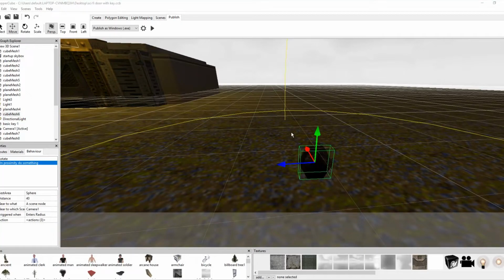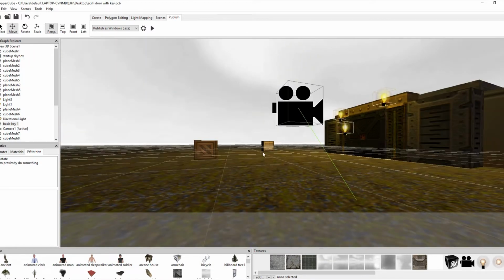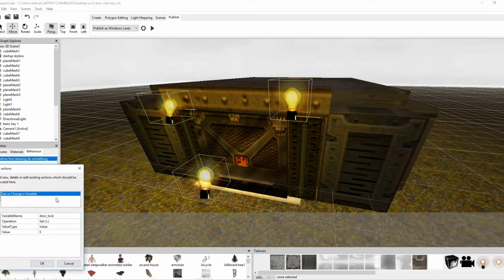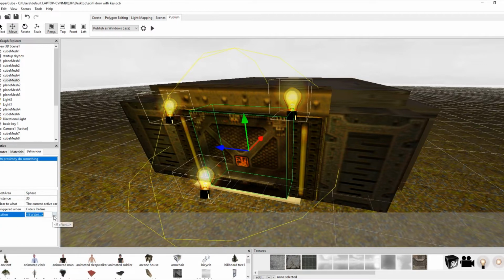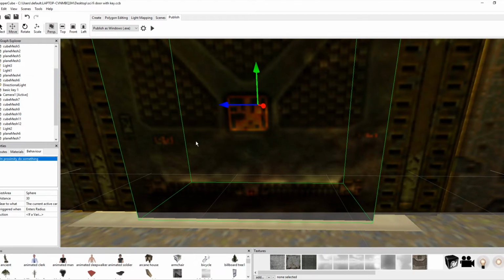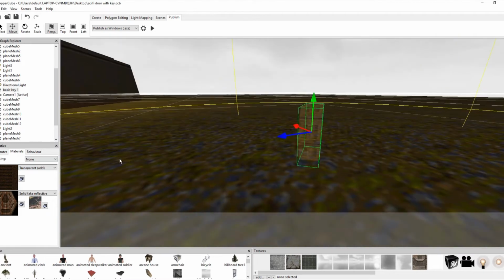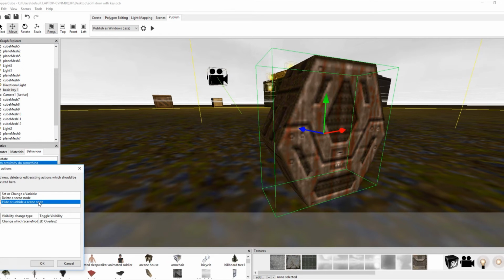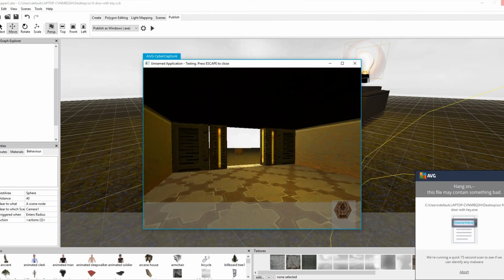Copper Cube 6 Locked door (easy)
Copper Cube 6, a key card locked door.  (easy)
Engine: Copper Cube 6 (free)